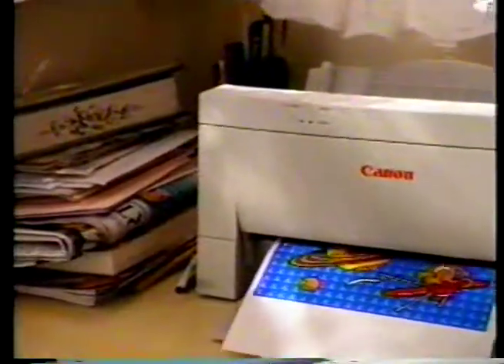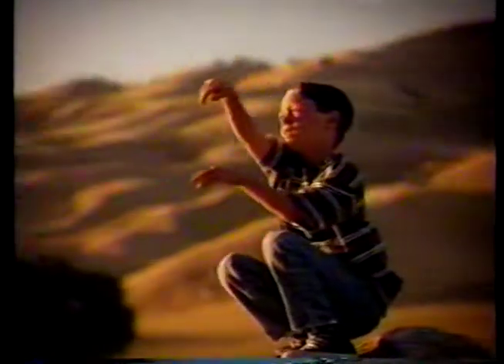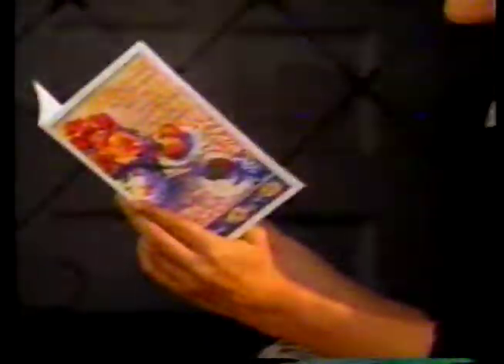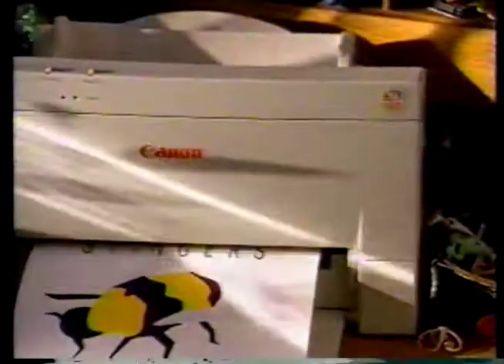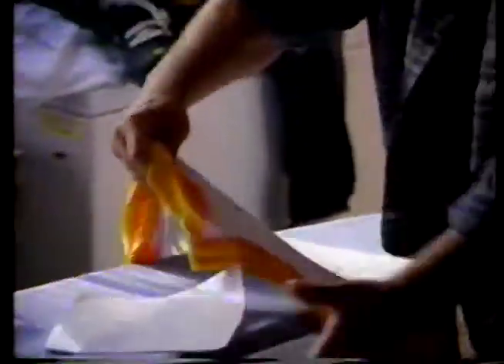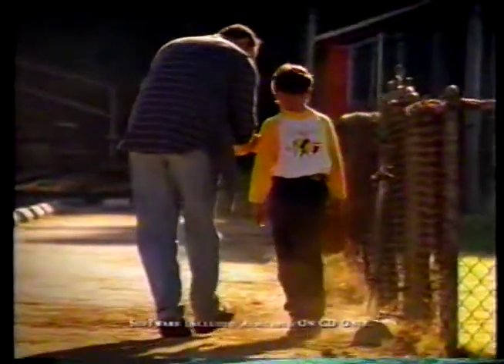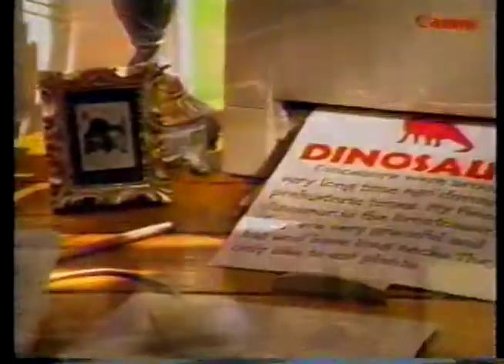Canon Bubblejet Commercial (Recorded 11/23/1995)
Canon Color Bubblejet printer with Crayola software